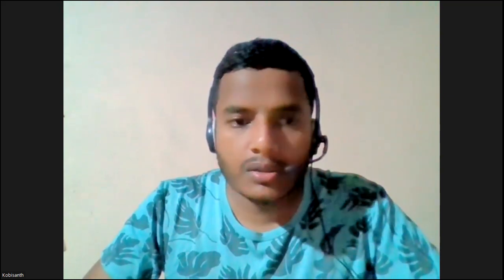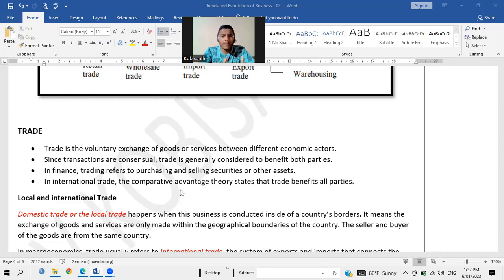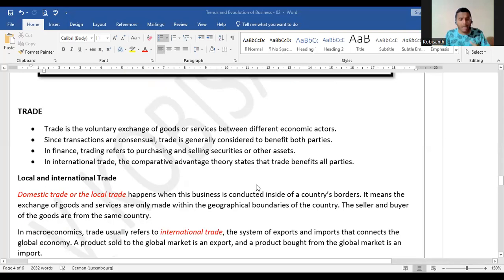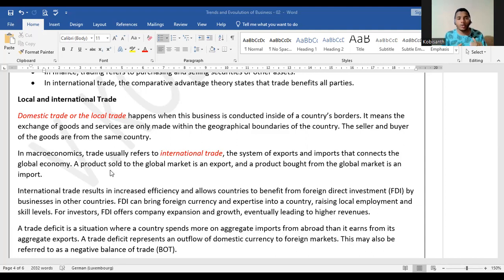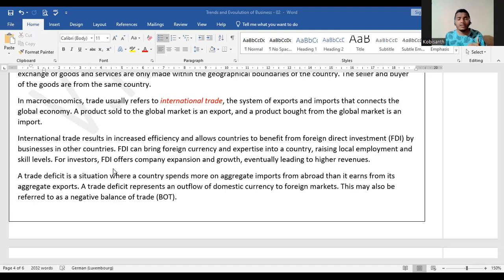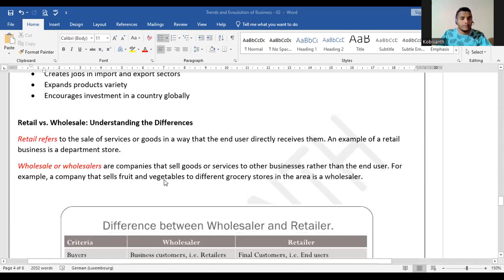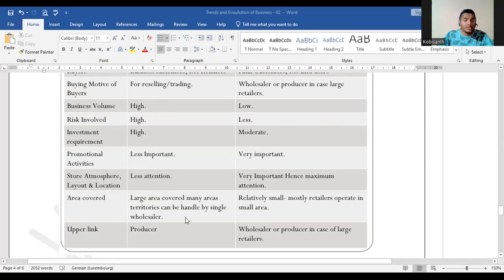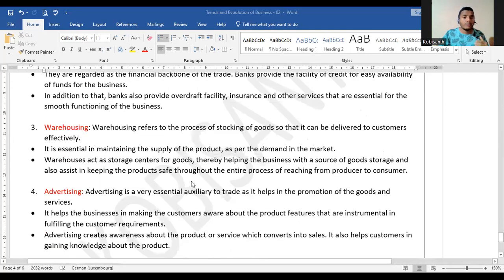A/L Business studies - English medium - (Basics 07)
@G.C.E ADVANCED LEVEL BUSINESS STUDIES